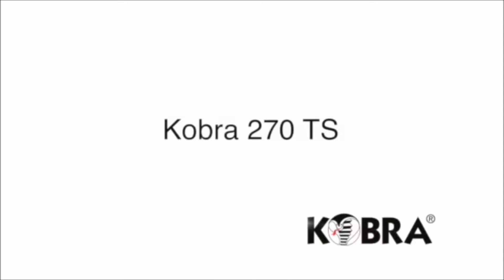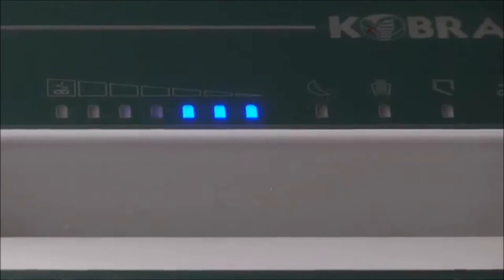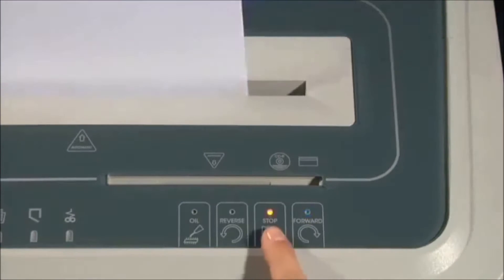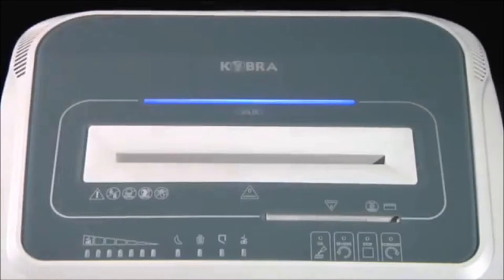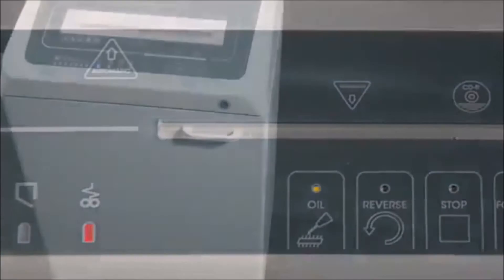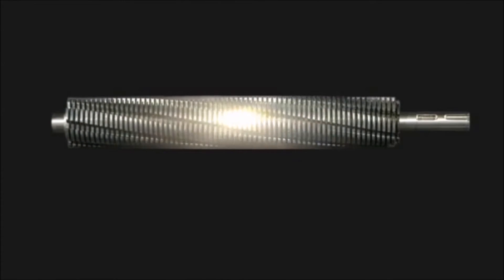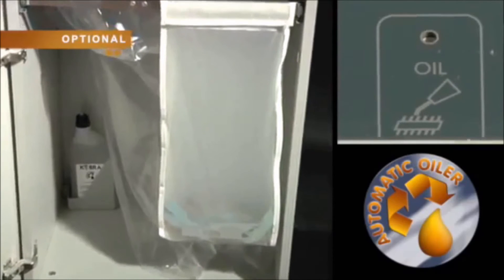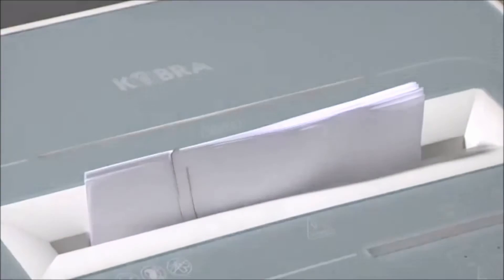Manufacturer Video of the Kobra 270 Shredder